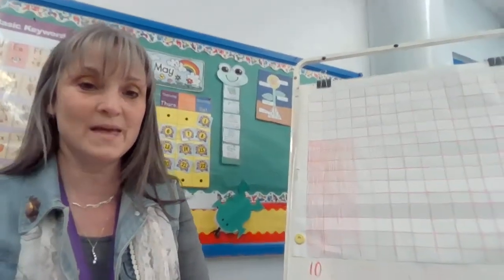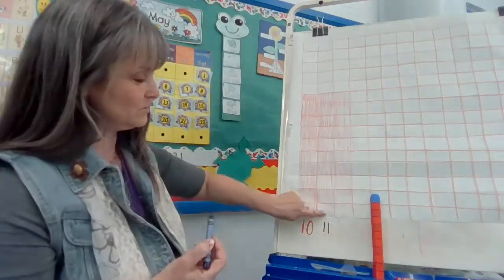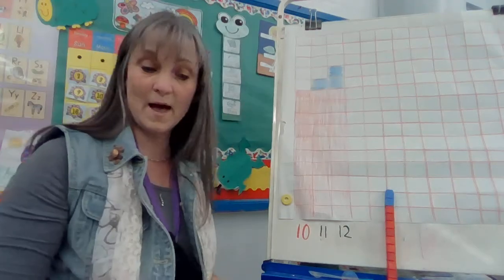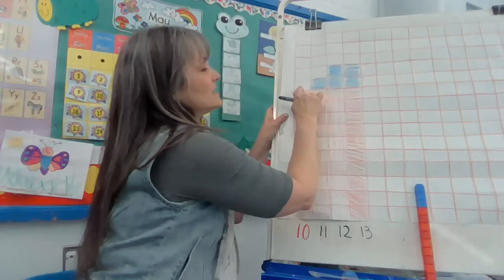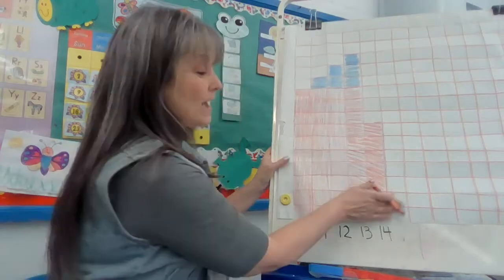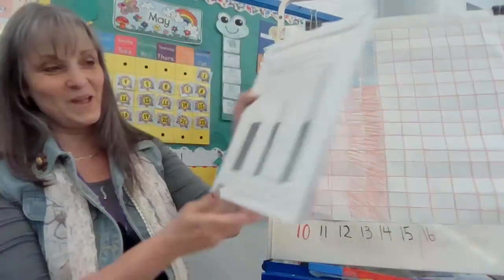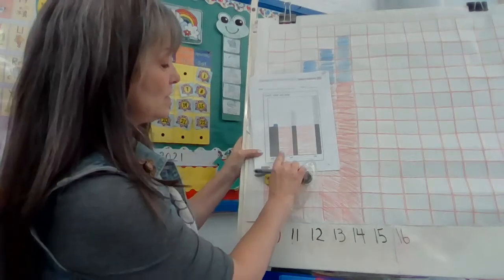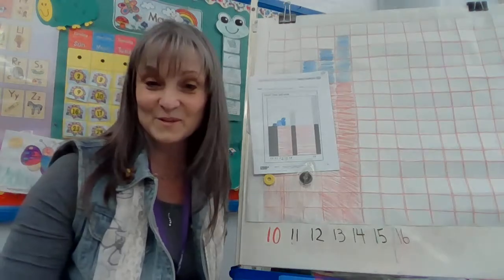May 26 2021 Math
For this lesson, your child will need a red crayon and a blue crayon, a pencil and page 31 in their Module 5 Workbook.